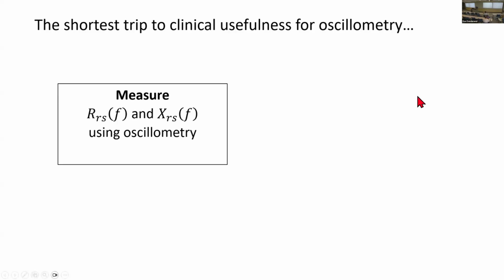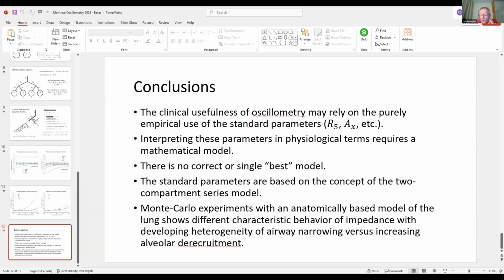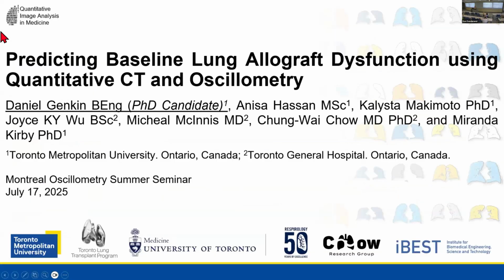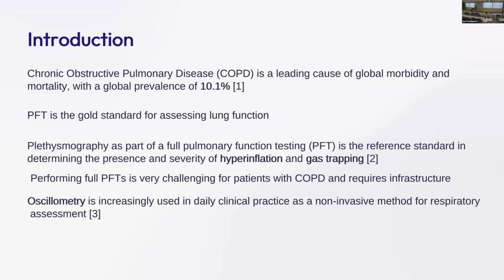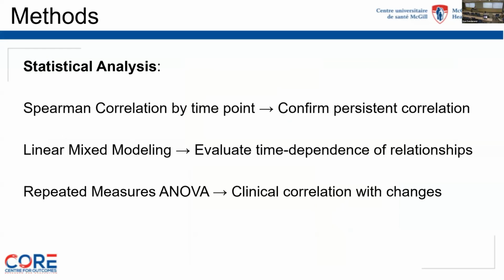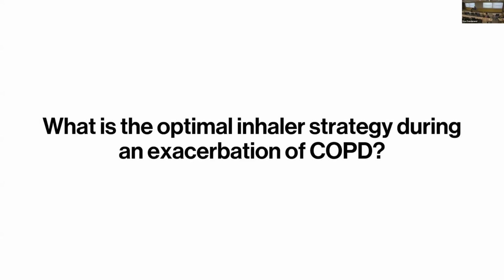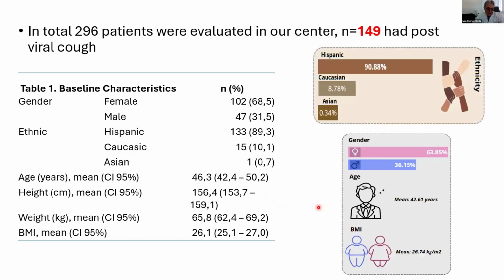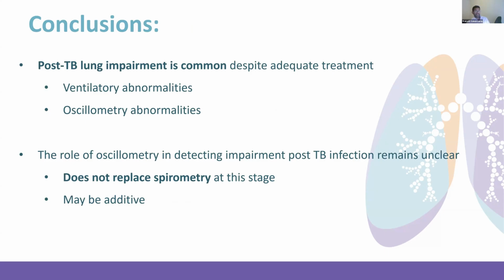9th Annual Montreal Oscillometry Summer Seminar | Part 2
Recording from 8th Annual Montreal Oscillometry Summer Seminar, recorded on the 17th of July, 2025